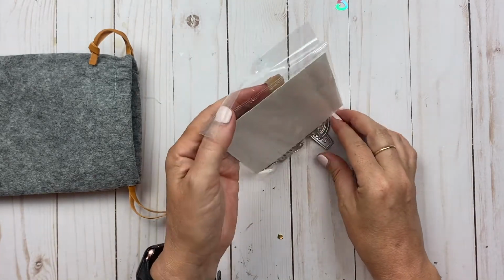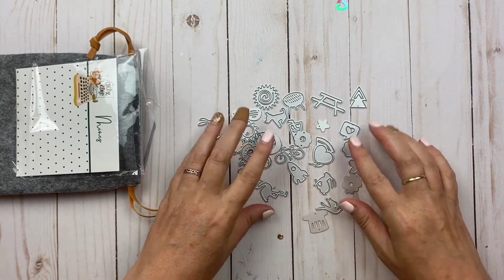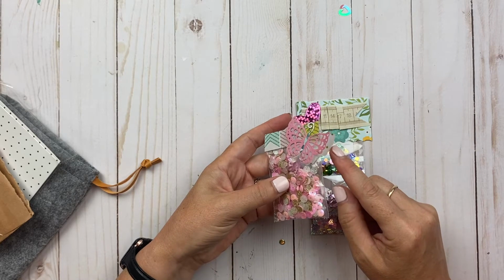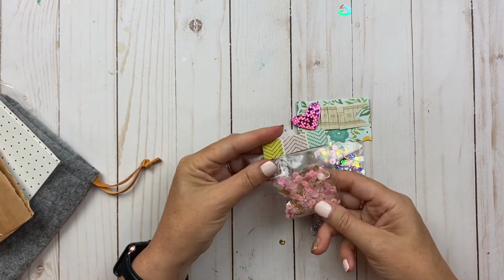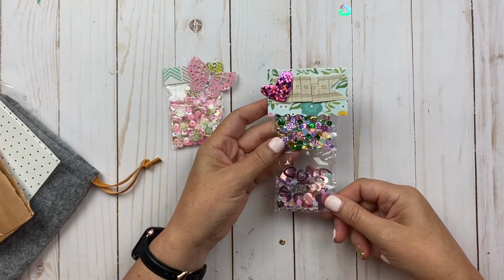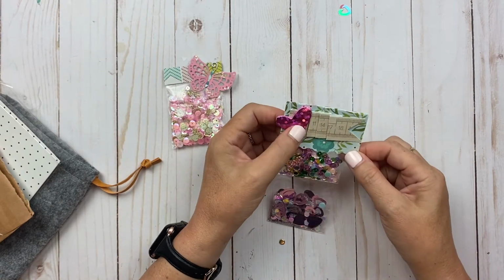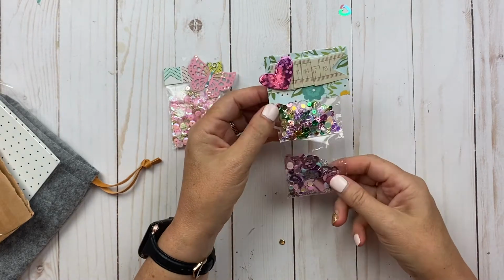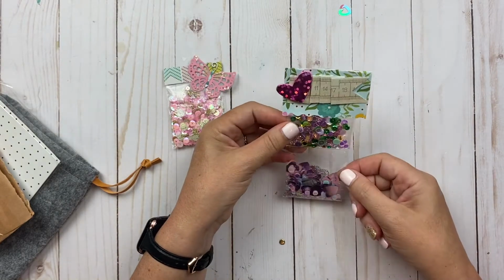Winnings from Sassy Crafter Carlita L & Everyone Wins Sequin Mixes from Happymail Stamper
xo Johanne